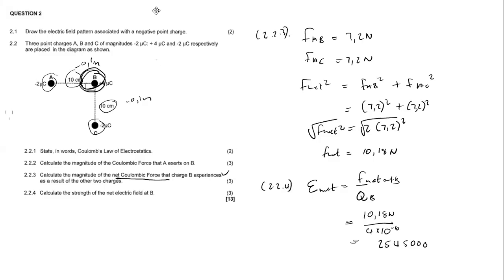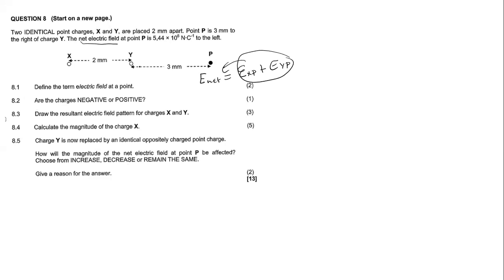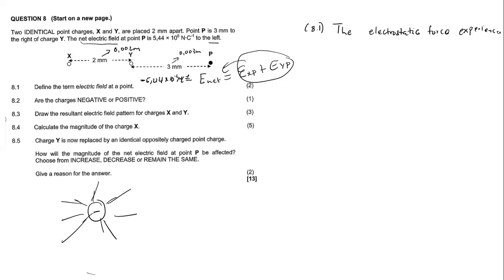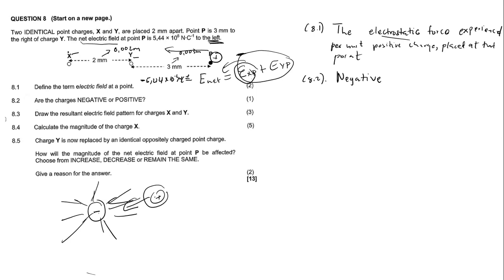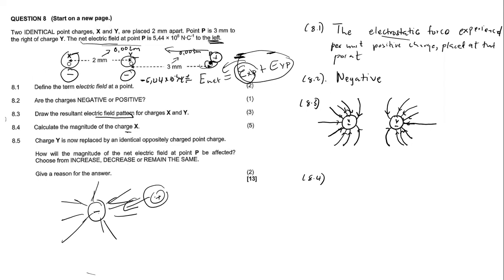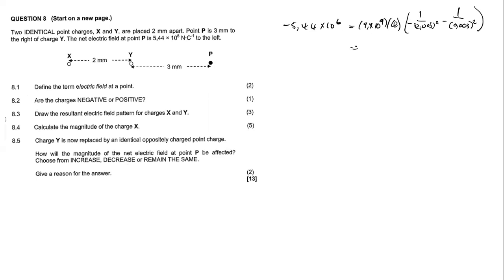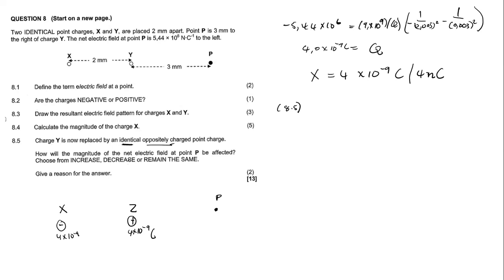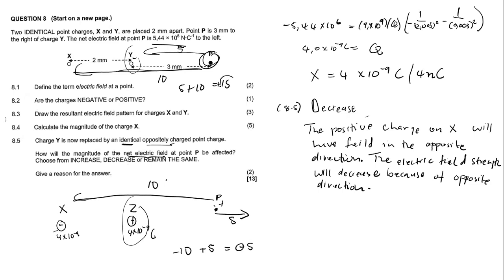grade 11 electrostatics final exam preparation part 2